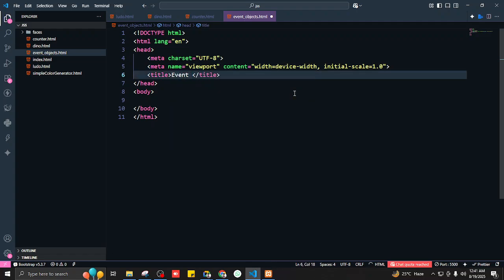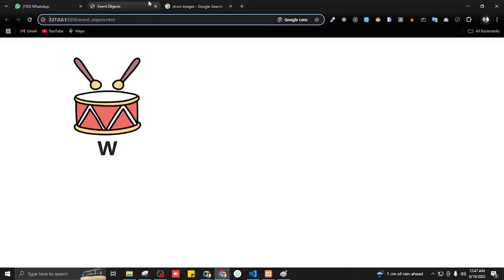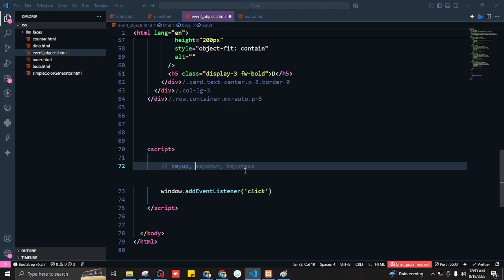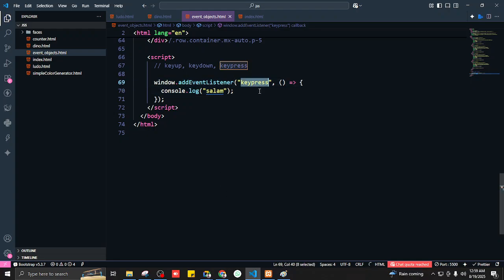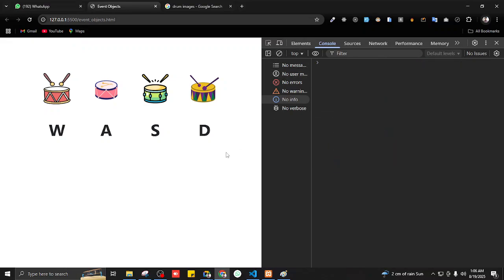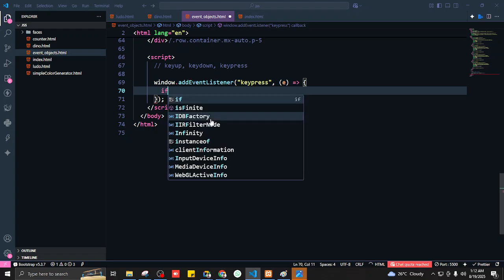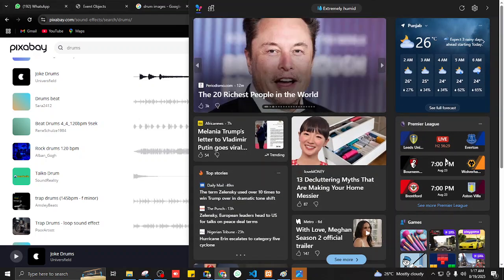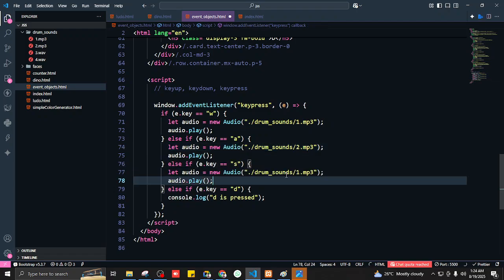JavaScript Event Objects + Drum Kit Project 🥁 | Keyboard Events Explained (Day 10)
📆 JavaScript Day 10 – Event Objects + Drum Kit Project

Today, we’ll dive into Event Objects in JavaScript and directly apply them to a fun Drum Kit Project 🎶. By pressing keys on your keyboard, you’ll play drum sounds and see how event objects help us capture and respond to user interactions.

💡 What You’ll Learn:
✅ What the event object is & why it matters
✅ Using event to get details like type, target, key
✅ Handling keyboard events (keydown, keyup)
✅ Mapping keys to different drum sounds 🥁
✅ Adding simple button animations for a fun effect

This project will make you comfortable with DOM events, event listeners, and real-time interactivity – while coding something super cool! 🚀

📌 Next up: Forms, validation & practical JS use cases.